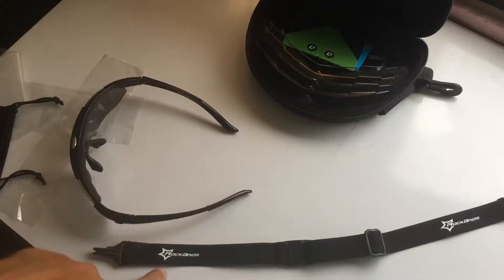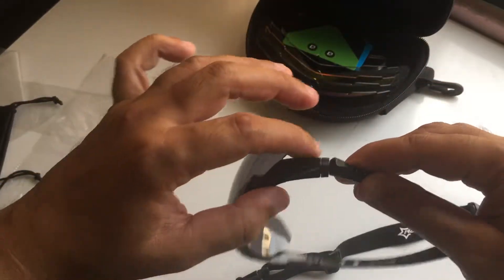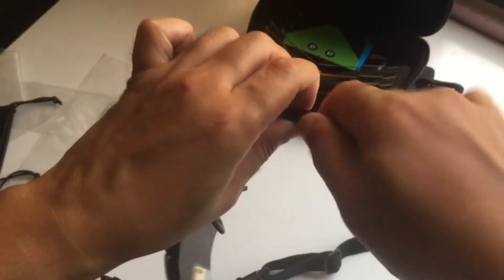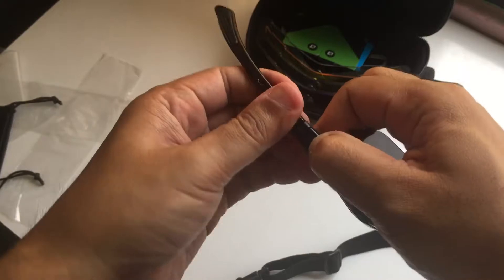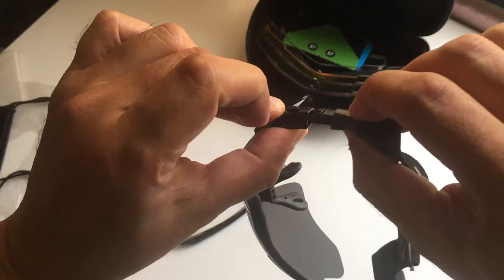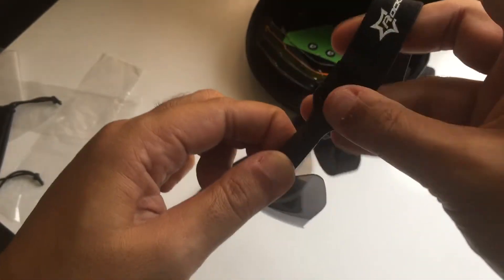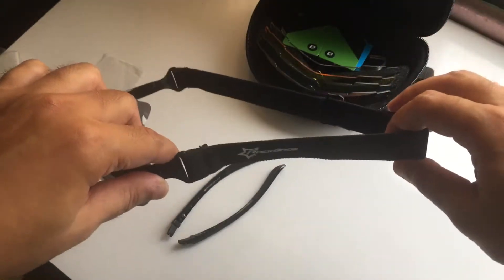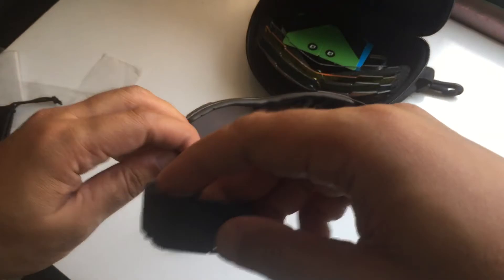Rockbros strap ons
How to change strap on Rockbros sunglass